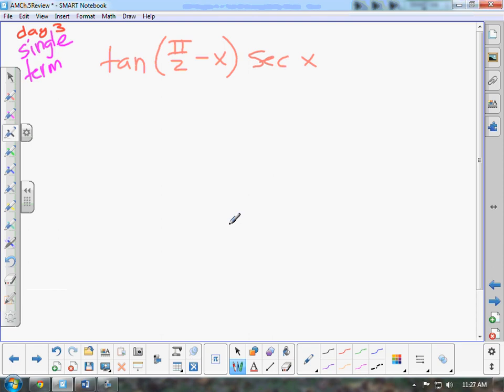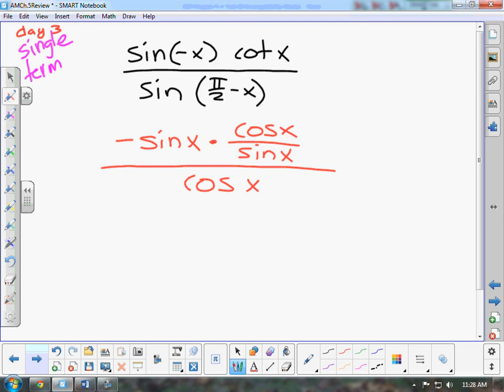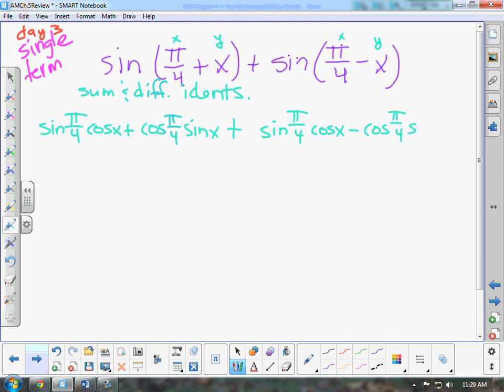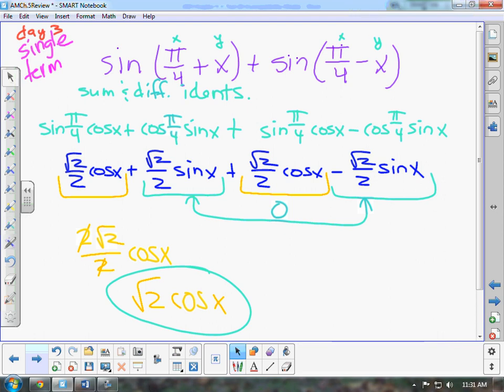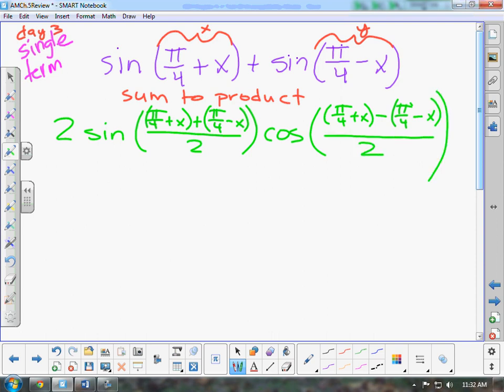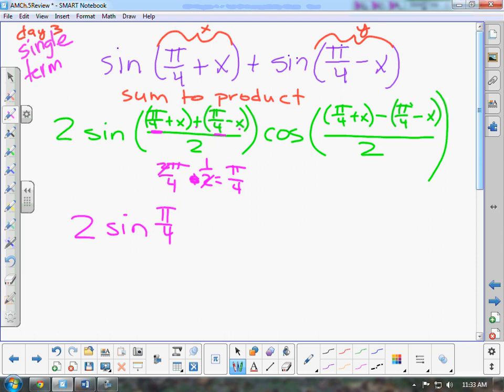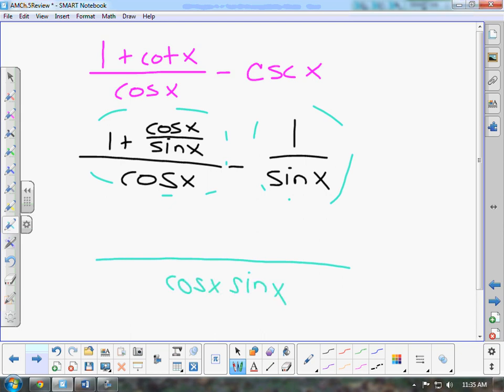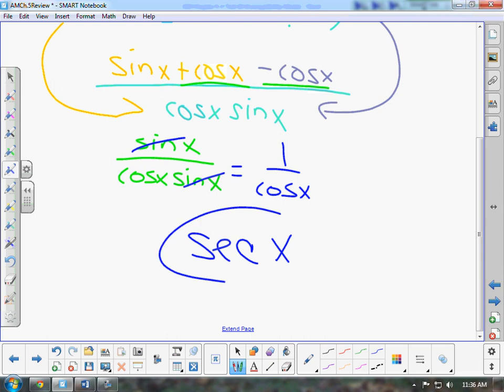Pre-Calc Chapter 5 Review for Day 3 of the test.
Final Day review for the Ch. 5 Test.